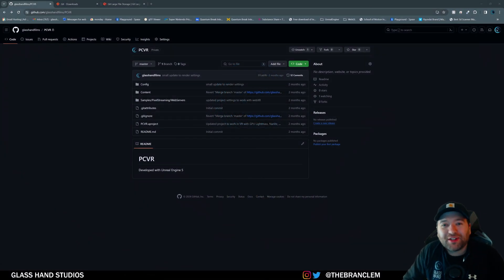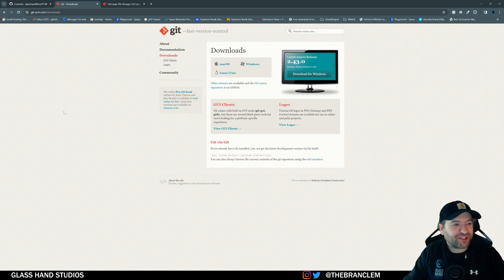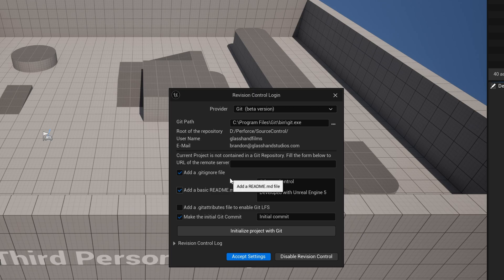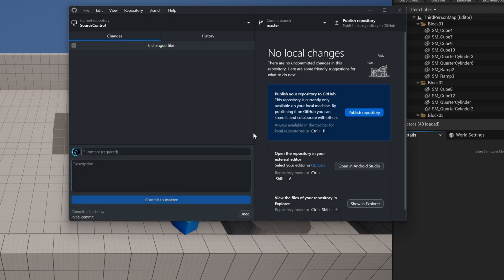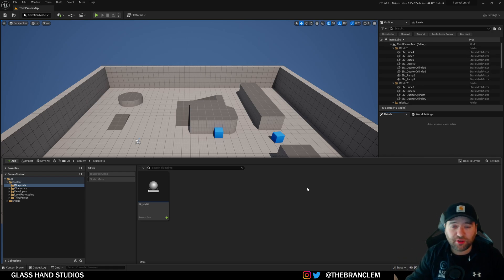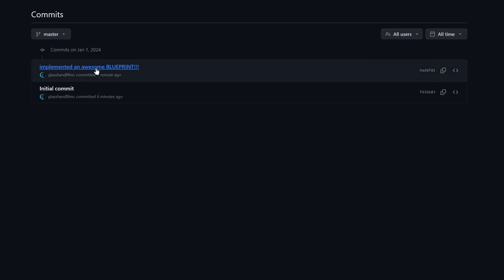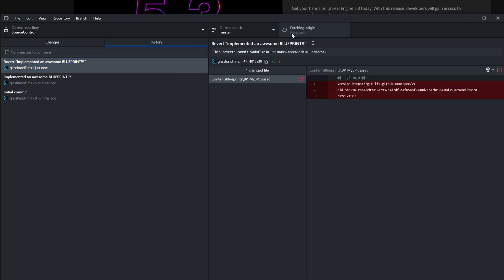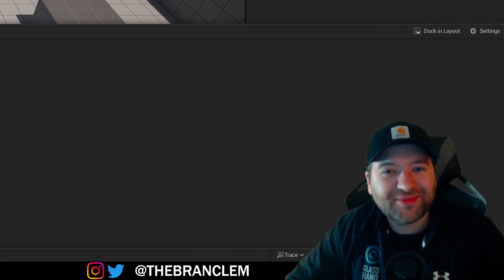Learn How To Use Revision Control In Unreal Engine 5!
Revision Control or Source Control is one of the most valuable skill sets to have when developing games.

00:00 - Intro / Explanation
02:09 - Getting Started
03:28 - UE Project Setup
06:13 - First Push
06:51 - Github Desktop
08:10 - Example in Engine
10:21 - Pushing Changes
11:42 - Big Picture!
13:52 - Reverting Commit
14:45 - Outro :) THANK YOU!